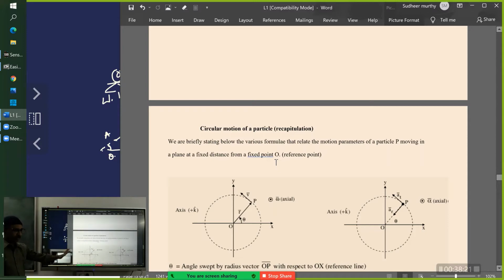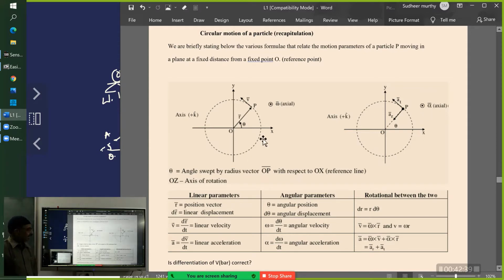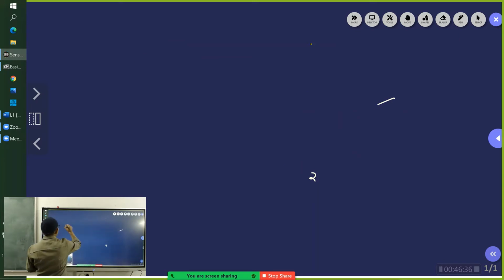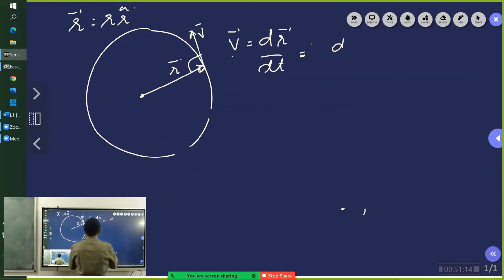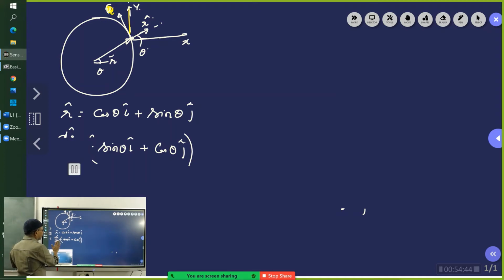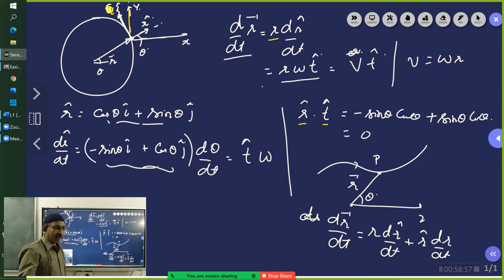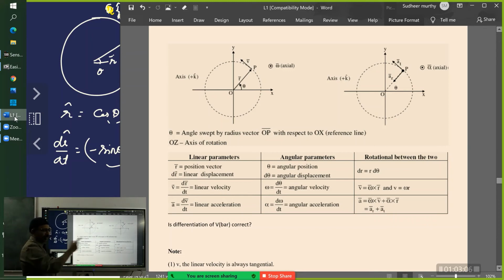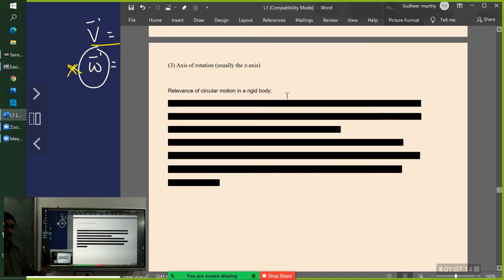L5 Circular motion (a recapitulation |JEE Main Advanced | NEET | Board | XI-XII | Physics | PU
Circular motion (a recapitulation). This is the FIFTH lecture of a series of 61 lectures on RigidBodyDynamics RBD This is an abstract from one of the regular offline cum online sessions. Watch previous lectures to understand this lecture better.

Thanks

Qualifications:
1986: B.E. (E& C) Karnataka University
1989: M.Tech. (CEDT), IISc, Bangalore
1990: PGDBA

Mission:
1. To integrate 'teaching, learning, coaching training & mentoring' happen effectively and efficiently, for a select set of IX, X, XI, XII, PU students, who aspire to be achievers in the competitive examinations like KVPY, NEET, JEE-Mains, JEE-Advanced & CET.

2. To initiate a process to provide fruitful online cum offline curriculum, designed and executed by me, Prof. Sudheer Murthy, to ensure efficient and effective conversion of the available time into knowledge and skills, that are necessary to excel in competitive examinations like JEE-Mains, JEE-Advanced, NEET, CET and the Boards.

3. To assimilate, build and use appropriate learning supports.
Objectives:

1. To develop and enhance the necessary Cognitive and Non-Cognitive skills in the students to excel in all formats of science examinations.

2. Adopt student-centred learning methodology in the regular curriculum.

3. To enable students to create more knowledge and skills.

4. To coach and train students, to assimilate and format information, so that it can be easily converted to knowledge, with appropriate efforts.

5. To enable students of XI/XII (PU I & II) to confidently solve various types of questions that appear in exams like NEET, JEE-Main, JEE-Advanced & CET.

6. To inculcate qualities that make them worthy citizens of India, who will constantly endure excelling scientifically.

                             Experience & achievements of Prof. Sudheer Murthy:
1986 – 1990: Assistant Manager at Integrated Process Automation, Bangalore

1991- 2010: Assistant Professor, Dept. of E&C, BVB College of Engineering and Technology, Hubli

2004: Established FEAT Educational Services (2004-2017), a franchisee of BASE Bangalore.       Primarily conducted Foundation courses in Science and Mathematics for Std. VIII, IX & X.

2008: Students of Hubli-Dharwad were coached and trained by experts from Bangalore (exclusively for students of FEAT Educational Services) using state of the art Technology during 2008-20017)

2010 – 2015: Partnered Chinmaya school & college. Chinmaya college declared best college in north Karnataka.

2015: Established Jnanada Integrated PU Science College, Hubli

2017: Established BASE PU College, Hubli.

2021: Established Online and offline educational institute FeatInEdu with state of the art technology. I am currently engaged in conducting Online classes. I have my own YouTube channel ‘FeatInEdu’.  Free lessons in Physics for PU students.

30 years in teaching/coaching/training/Academic administration.